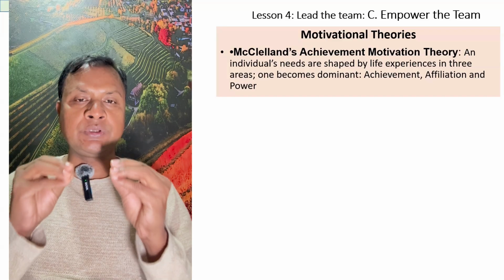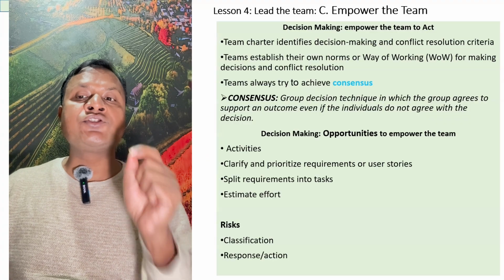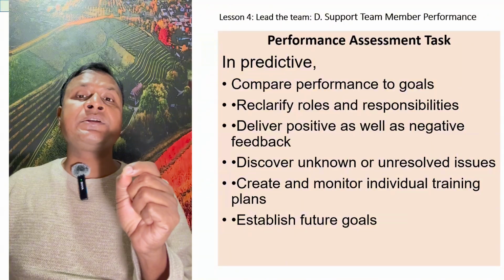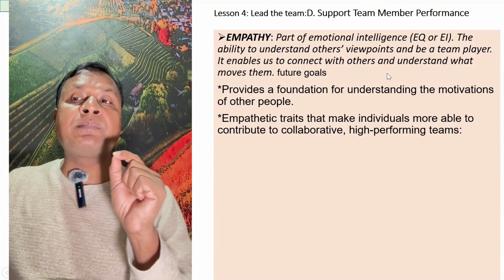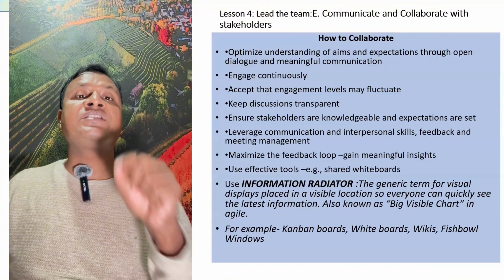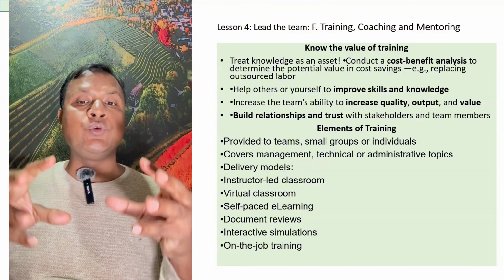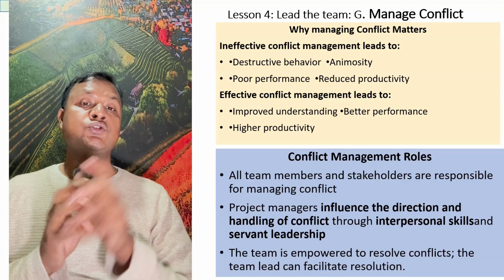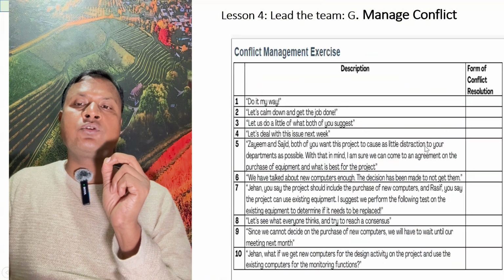PMP Exam Preparation Lesson 4 Lead the Team Part B